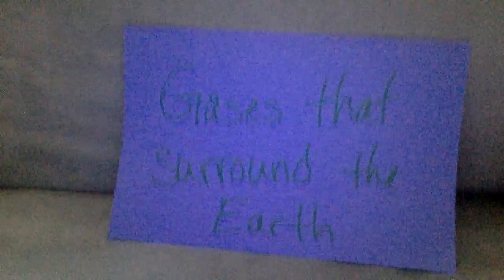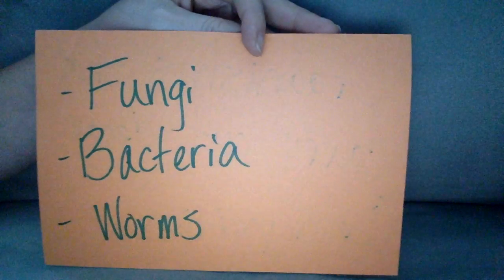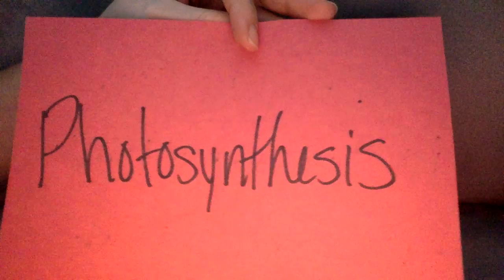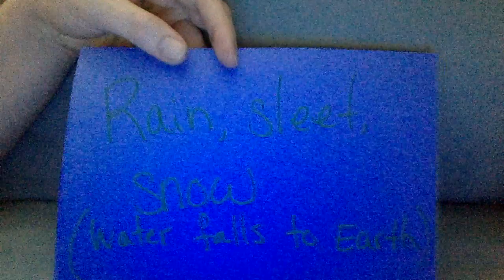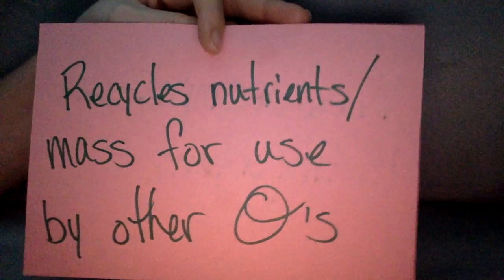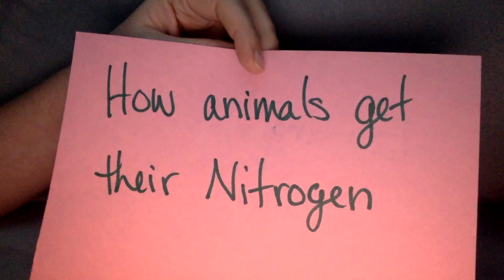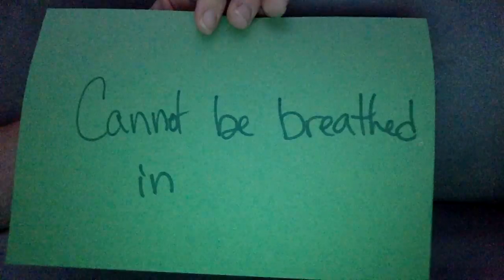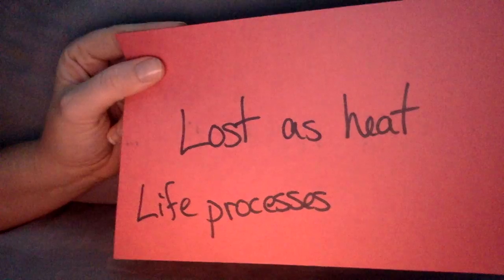Matter and Energy Transfer Review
This video is meant to review important vocabulary and concepts for a test on the transfer of matter and energy in ecosystems.